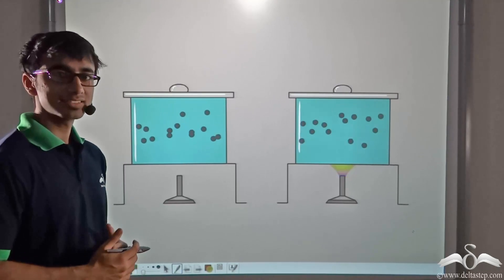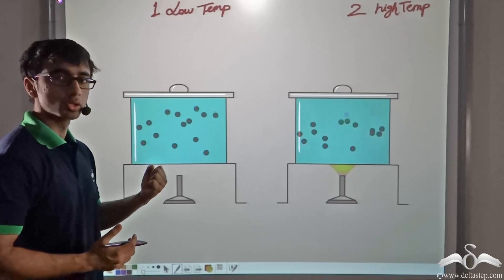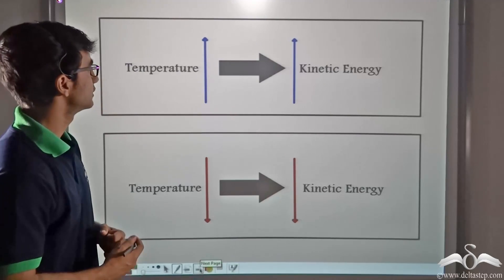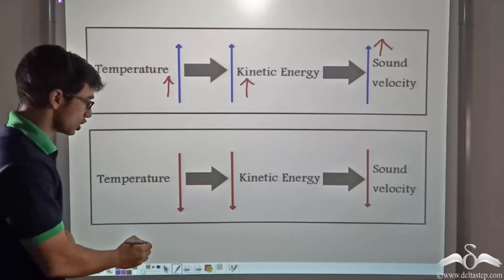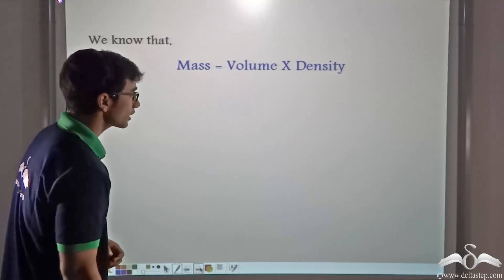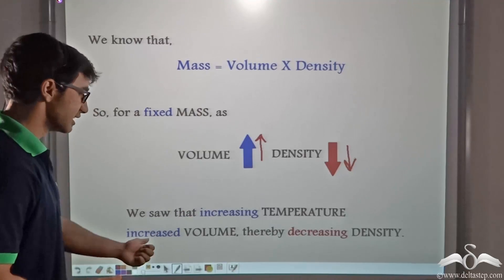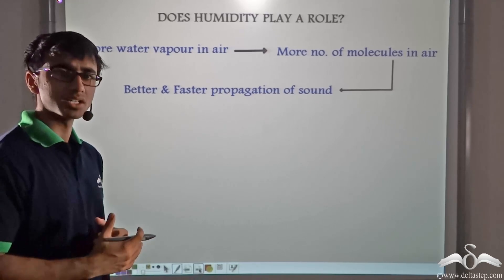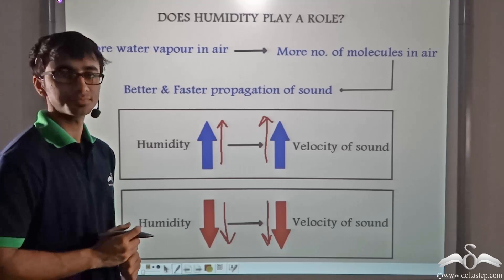Factors affecting Speed of Sound | Class 9 | CBSE | NCERT | ICSE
Understand the Factors affecting the speedofsound and relation of sound with different factors. FREE Registration or install our mobile app

Salient features of the app:
• 5000 amazing lectures across English, Maths, Science and Social Science.